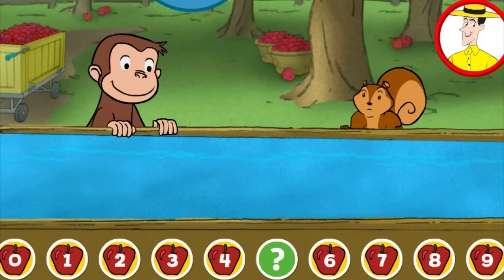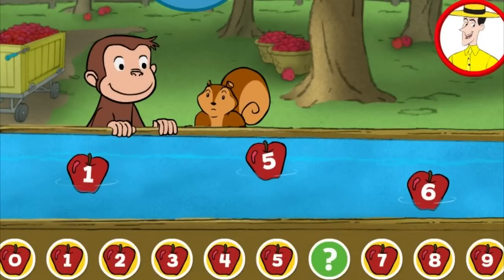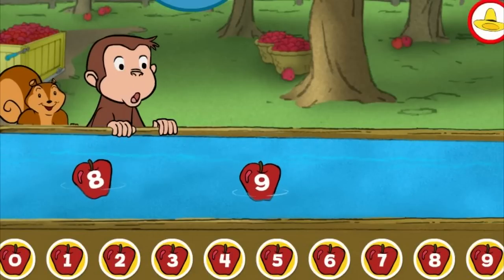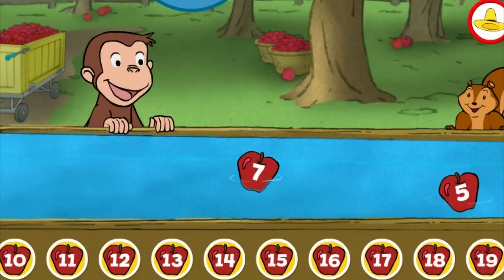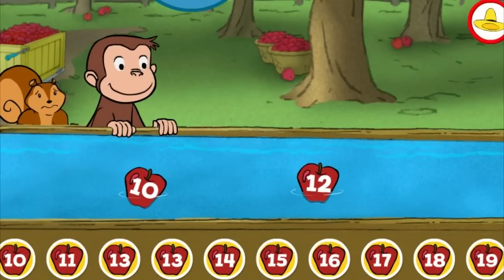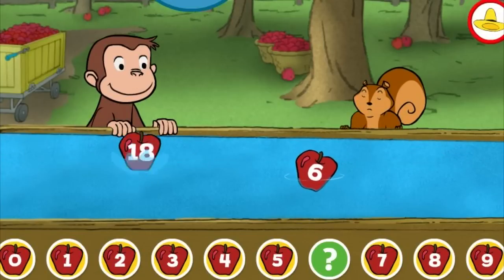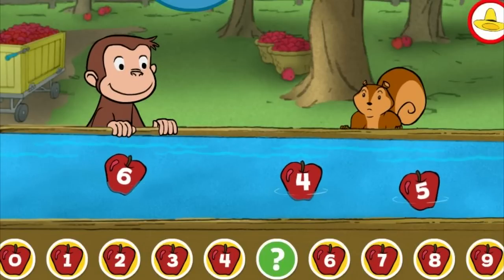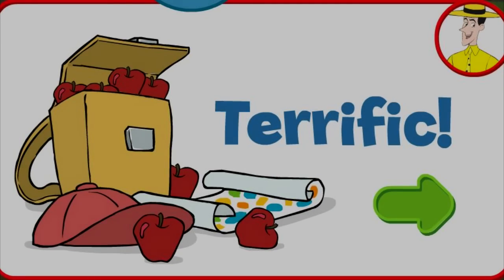Curious George - Apple Picking - Curious George Games